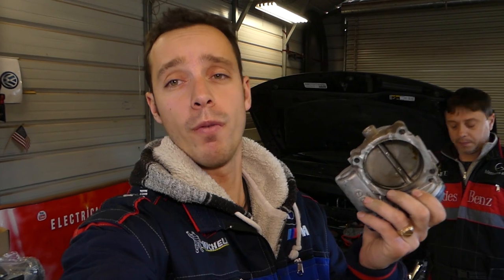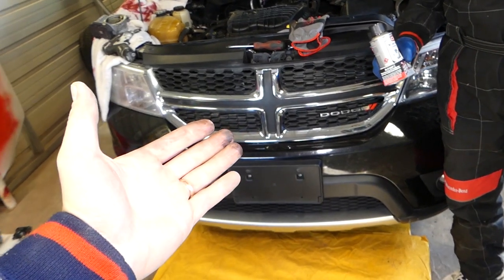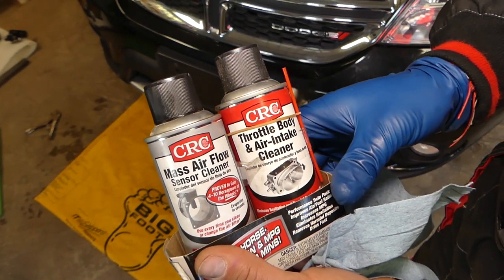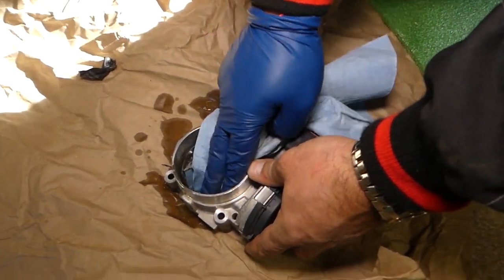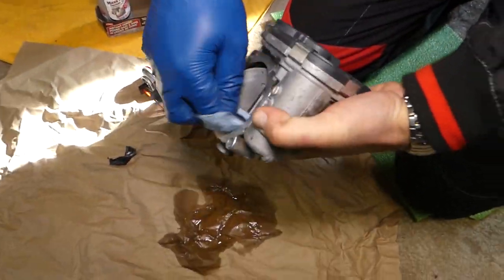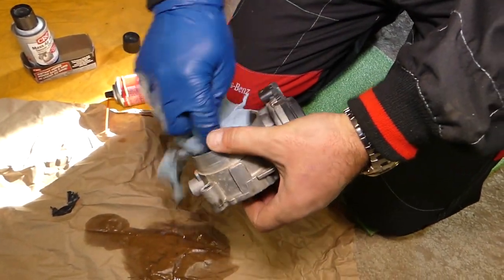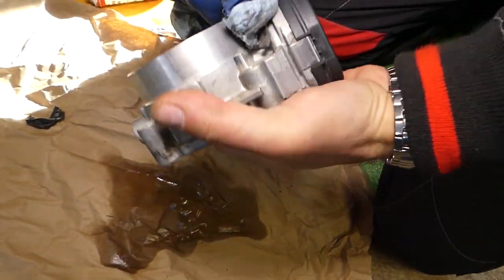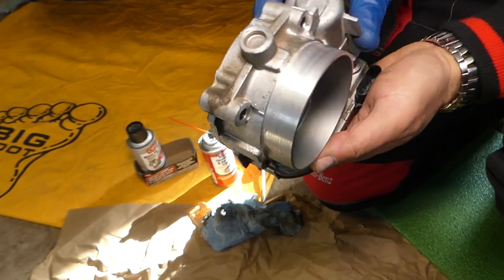HOW TO CLEAN THROTTLE BODY ON DODGE JOURNEY FIAT FREEMONT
► Throttle Body Cleaner

If you need to clean the throttle body this is the right video for you. We will show you how to clean the throttle body on Dodge Journey. Sometimes cleaning the throttle body will fix the problems and you do not need to replace the throttle body. The rest of the world Dodge Journey is known as Fiat Freemont so the procedure to clean the throttle body on Fiat Freemont will be the same for the 3.6 v6 engine. We demonstrated on a 2012 Dodge Journey 3.6 V6 Engine.
This video might be helpful on:
2009 Dodge Journey How to Clean Throttle Body
2010 Dodge Journey How to Clean Throttle Body
2011 Dodge Journey How to Clean Throttle Body
2012 Dodge Journey How to Clean Throttle Body
2013 Dodge Journey How to Clean Throttle Body
2014 Dodge Journey How to Clean Throttle Body
2015 Dodge Journey How to Clean Throttle Body
2016 Dodge Journey How to Clean Throttle Body
2017 Dodge Journey How to Clean Throttle Body
2018 Dodge Journey How to Clean Throttle Body
2019 Dodge Journey How to Clean Throttle Body

2012 Fiat Freemont How to Clean Throttle Body
2013 Fiat Freemont How to Clean Throttle Body
2014 Fiat Freemont How to Clean Throttle Body
2015 Fiat Freemont How to Clean Throttle Body
2016 Fiat Freemont How to Clean Throttle Body
2017 Fiat Freemont How to Clean Throttle Body
2018 Fiat Freemont How to Clean Throttle Body
2019 Fiat Freemont How to Clean Throttle Body